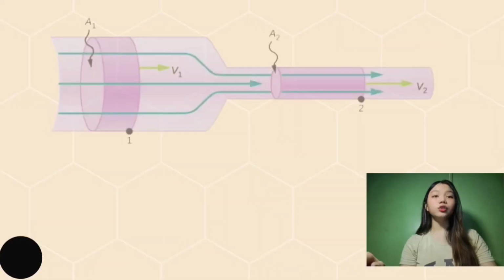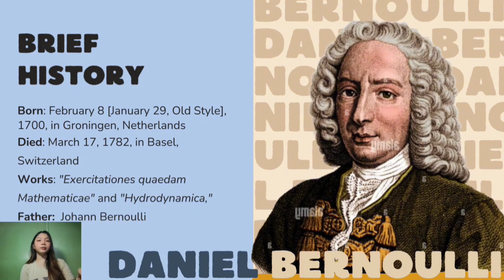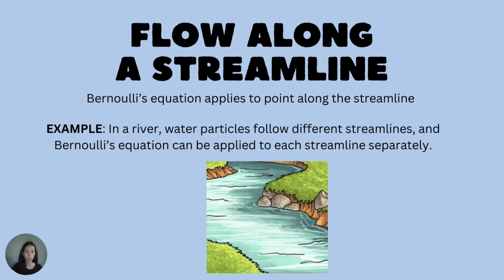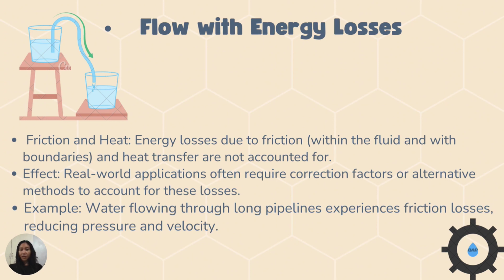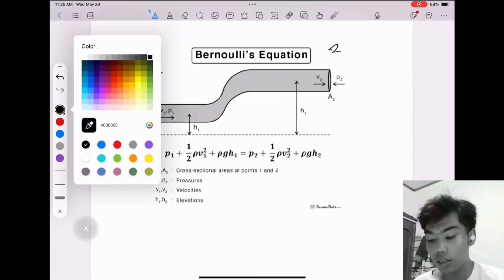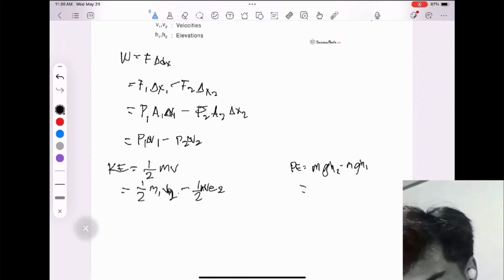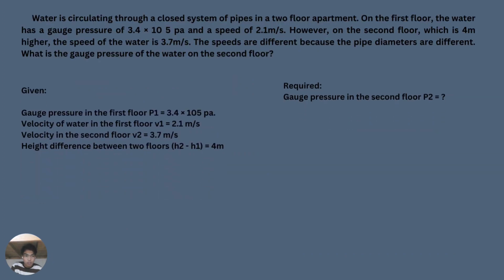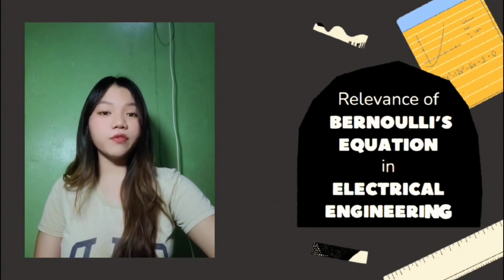Bernoulli's Equation (No Friction Loss)